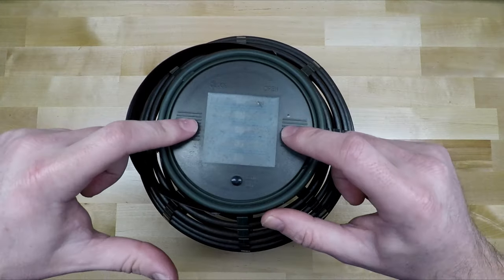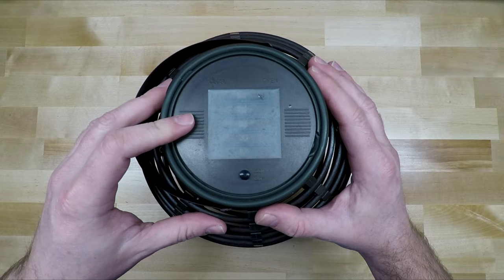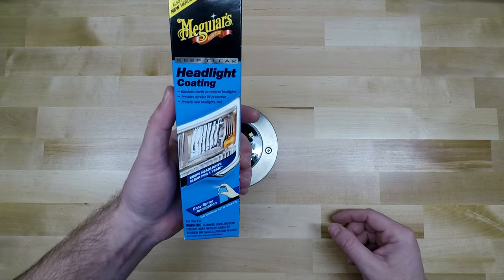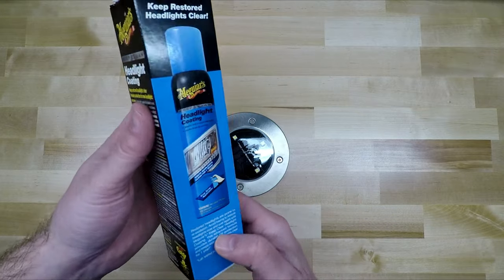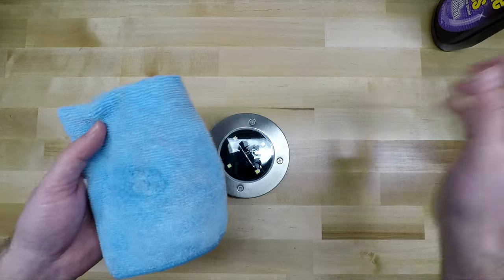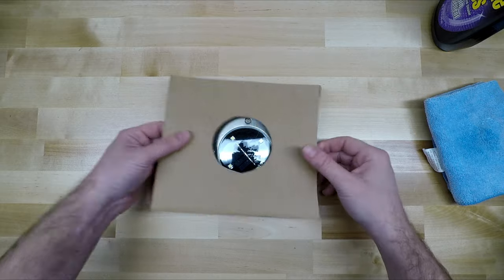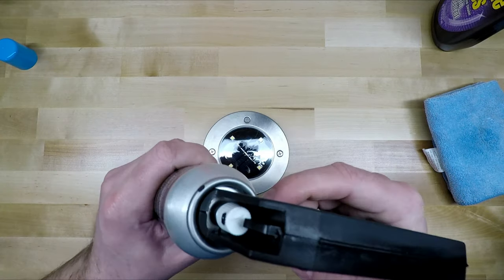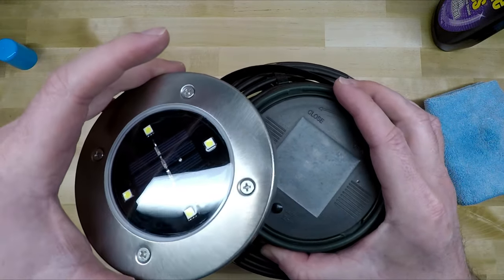How to PREVENT cloudy solar panels on your LED garden lights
Fixing cloudy LED solar panels is easy...just use this But how do you prevent them from getting cloudy to begin with?  I show you how using this

(No real car content in this video...except the use of car products on non-car surfaces.)

➤ Invisible Glass by Stoner is the BEST glass cleaner I have ever used:

➤ The Original Can Gun Spray Can Tool

➤ If you want to see everything that I recommend, I made it easy for you!

About Jason Debler and Big Engine Productions:
Jason Debler has been a car enthusiast since the age of 2.  From watching professional drag racing all the way up to bracket racing himself and being involved in significant projects with the Chevrolet Camaro and automotive agency involvement.  Big Engine Productions is the LLC of all projects that Jason is involved in.